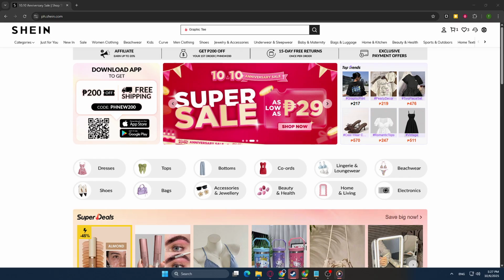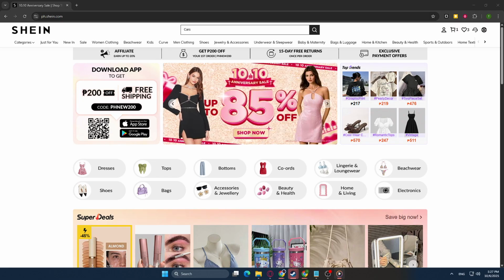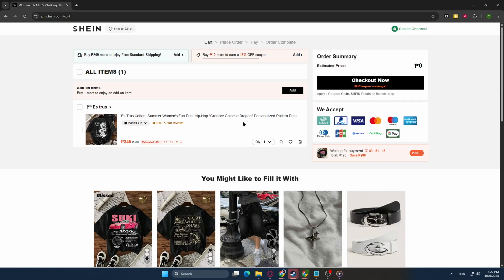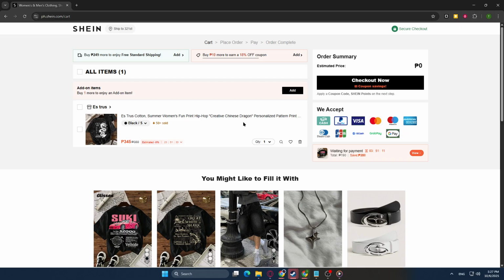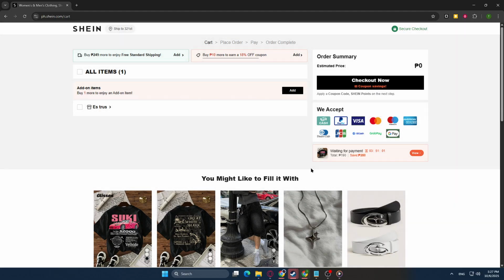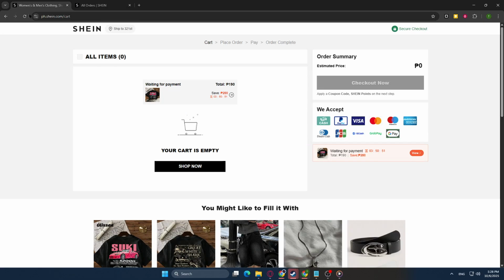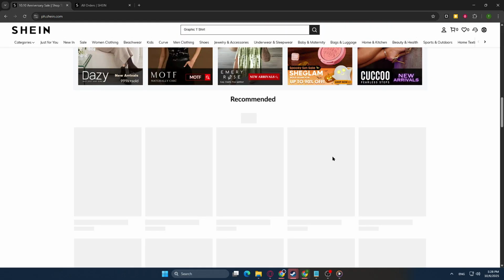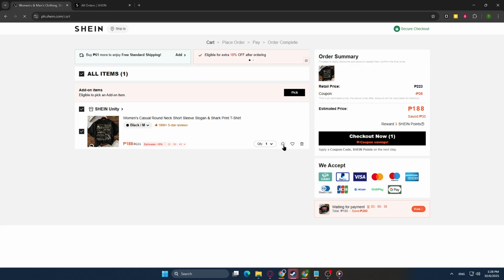How To Edit Cart On Shein [2026 Guide]